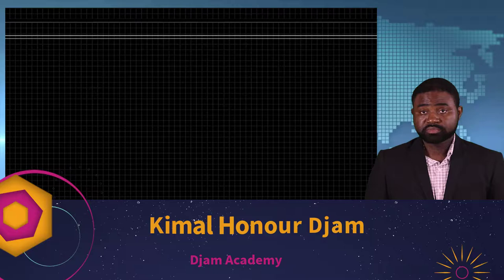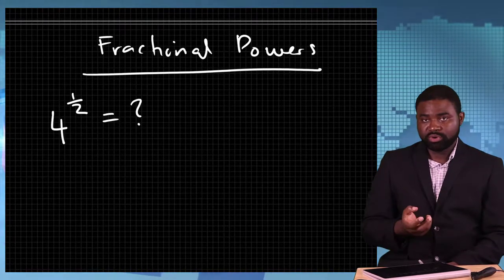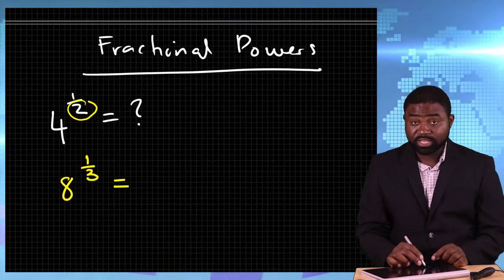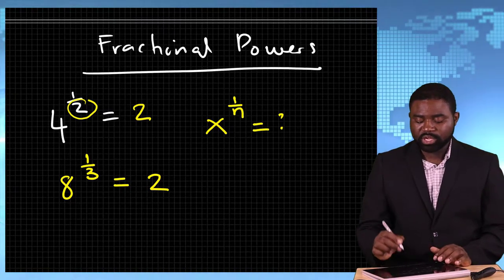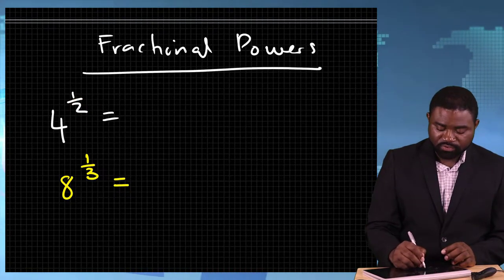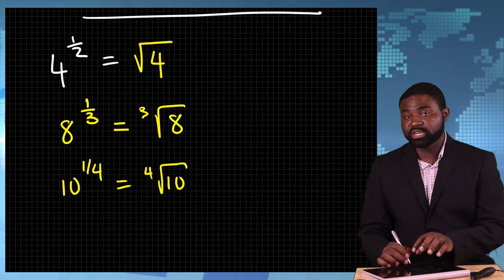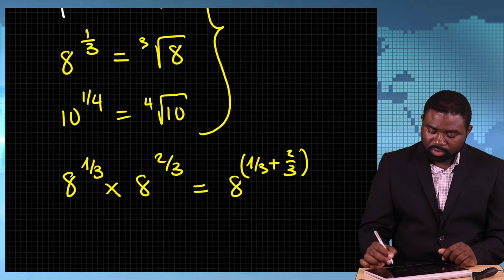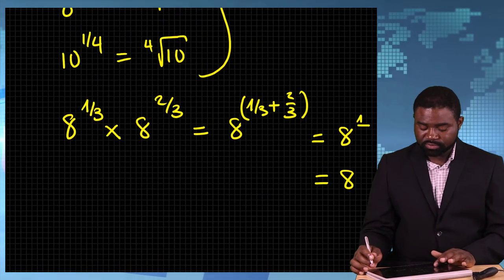Math Intro Physics: Fractional Power Law